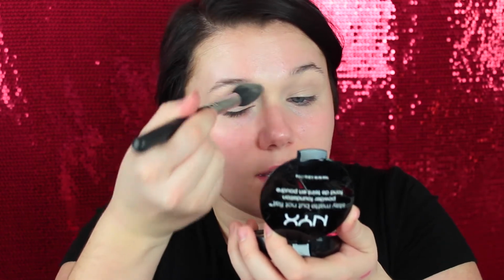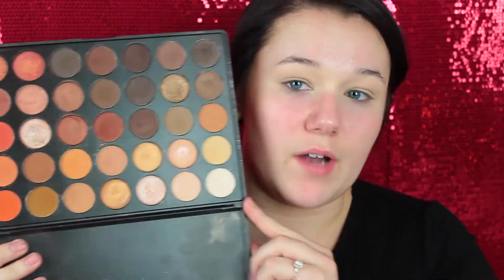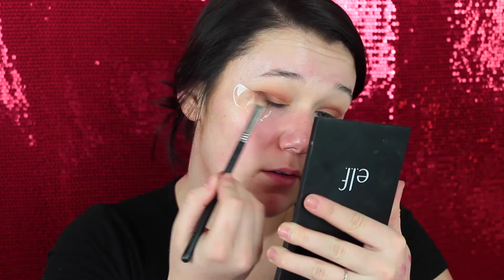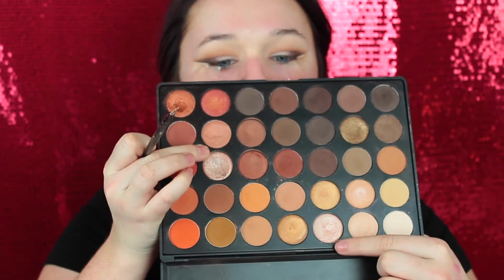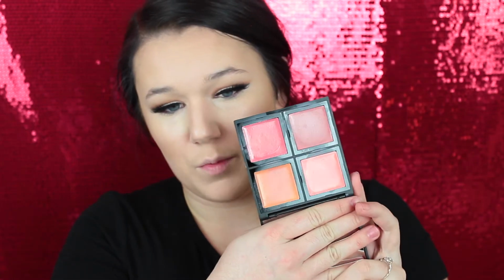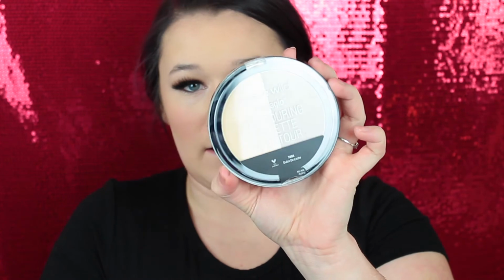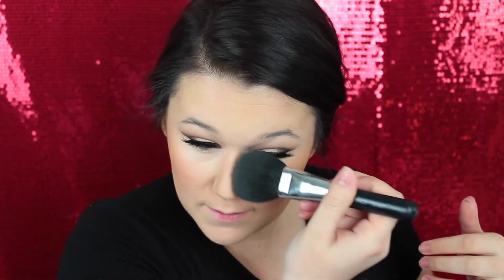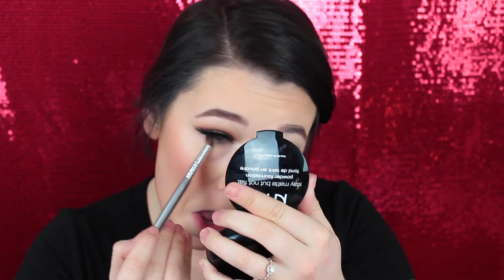Very Affordable Valentines Makeup |Renee Sands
Everyone loves some good drug store makeup!! I know I do!! But the best part is when you can create a beautiful makeup look with all drugstore!! So I tried my hardest to create a beautiful, yet sexy valentines day makeup with very affordable product. I hope this works for many people!! And if you happen to recreate this look please tag me so I can see!!! I am getting pretty close to 100 subscribers can we make it happen?! I sure hope so! Thank you for all that everyone does for me, I am so grateful!!

Products mentioned:
Nyx Primer Angel Veil
Maybelline Matt and Poreless
Maybelline Master concealer
Elf cream blush and contour
Nyx stay matte but not flat powder foundation
Wet and Wild contouring palette
Wet and Wild Highlighting powder
Nyx Micro brow pencil
Morphe 350
Maybelline The Nudes
Vegas Nay Eyelure lashes

My Camera - Canon EOS T3i
My SoftBoxes - Lusana Studio
Neewer 18 inch Ring light